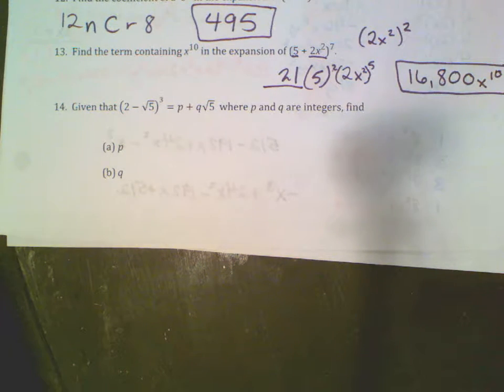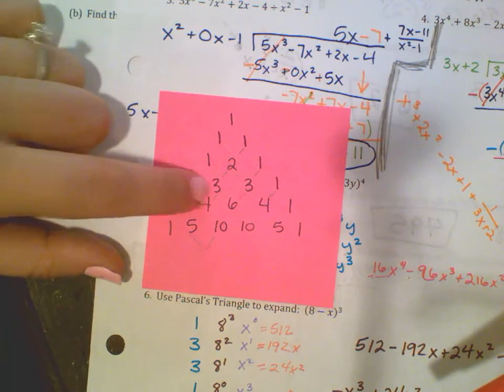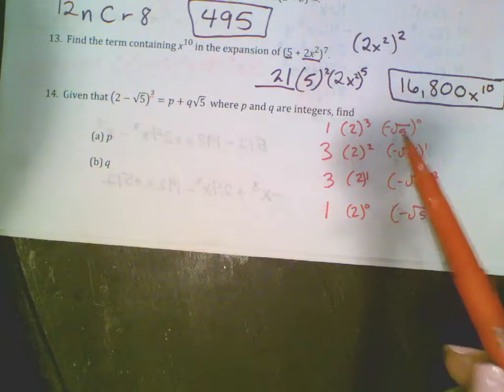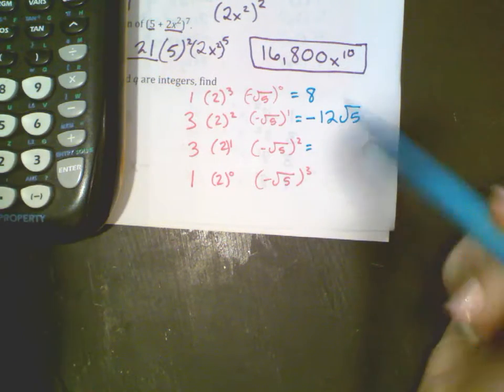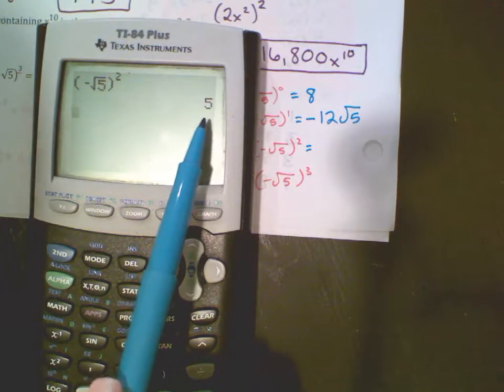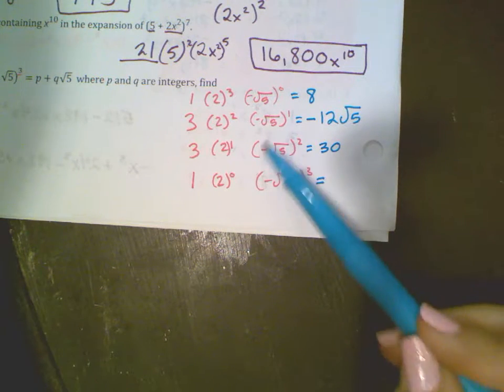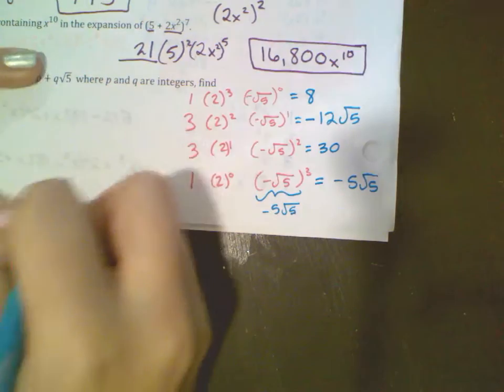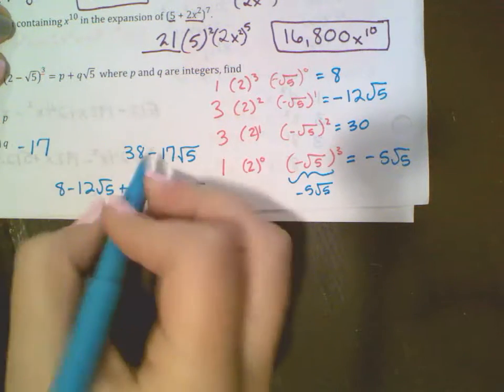Acc Polynomial Review 14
Accelerated Alg. II Test Study Guide Question 14